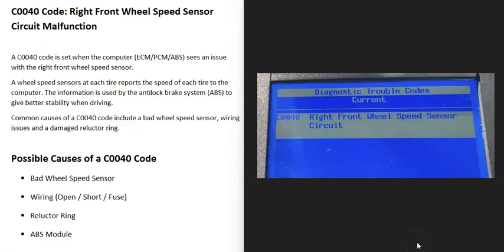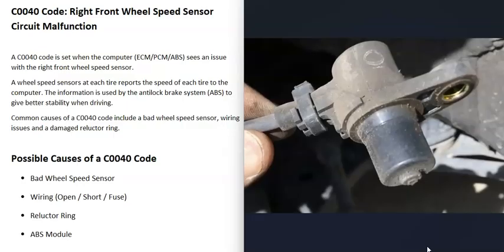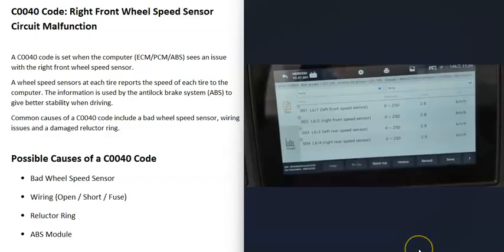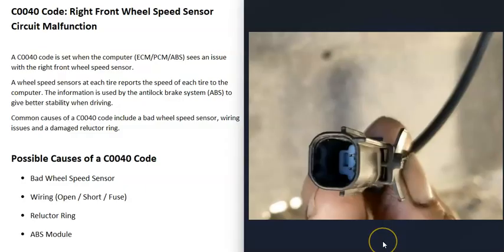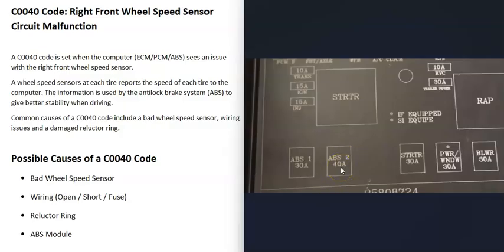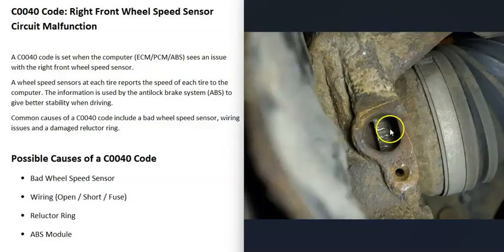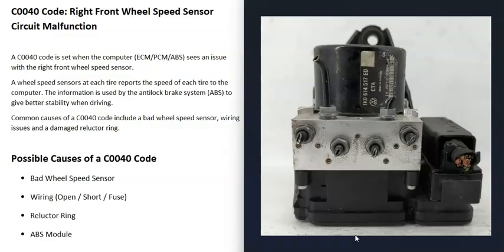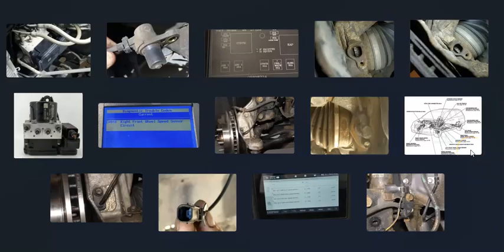Causes and Fixes C0040 Code: Right Front Wheel Speed Circuit Malfunction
How to fix C0040 Code: Right Front Wheel Speed Circuit Malfunction
A C0040 code is set when the computer (ECM/PCM/ABS) sees an issue with the right front wheel speed sensor.

The wheel speed sensors at each tire report the speed of each tire to the computer. The information is used by the antilock brake system (ABS) to give better stability when driving.

Common causes of a C0035 code include a bad wheel speed sensor, wiring issues and a damaged reluctor ring.

Possible Causes of a C0040 Code
Bad Wheel Speed Sensor
Wiring (Open / Short / Fuse)
Reluctor Ring
ABS Module